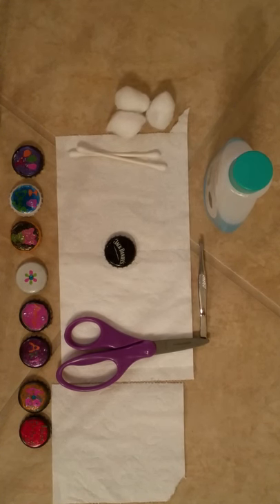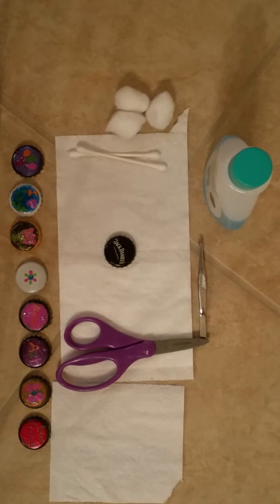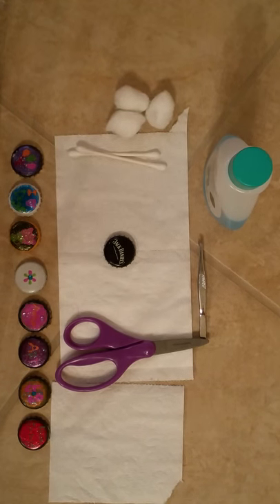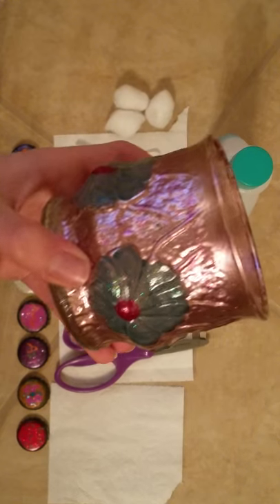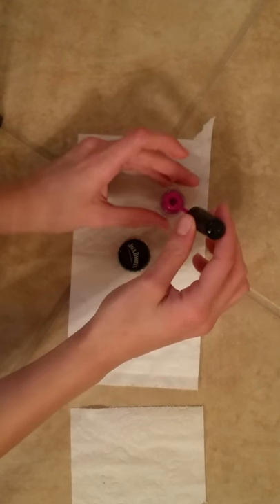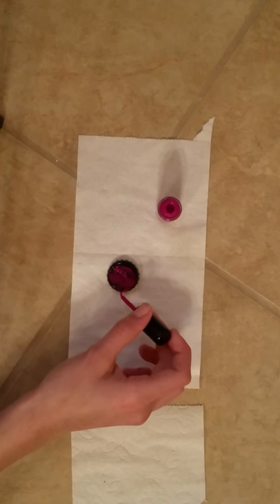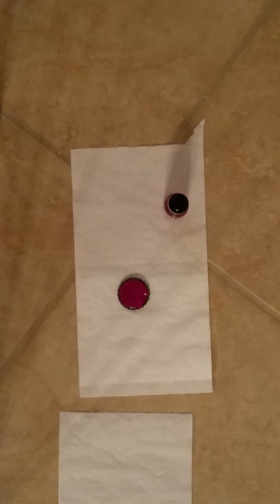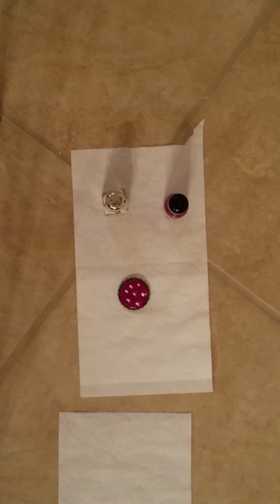Nail polish bottle cap art Part 1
Great for party hand outs. Fun to do for crafts and its worth the wait once your done! Get creative and have fun learning and doing this fun project. Also sorry about the weird stop in the ending don't worry there is one more part, Part 2 of this video. Again sorry the camera died.